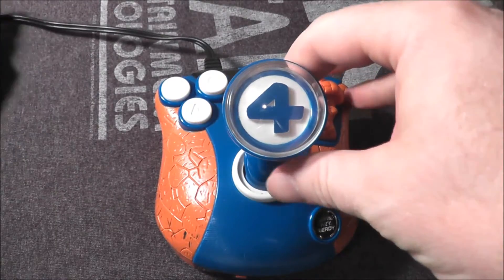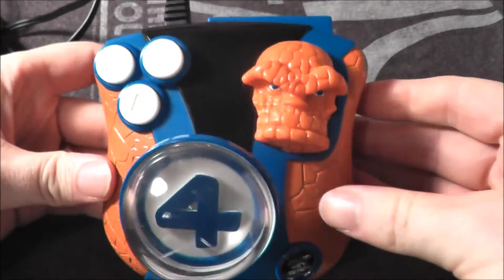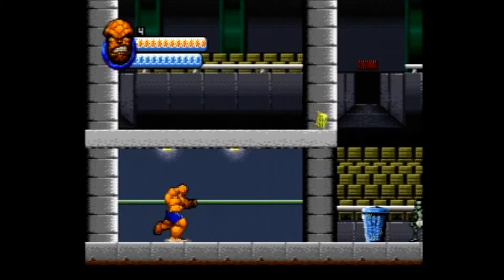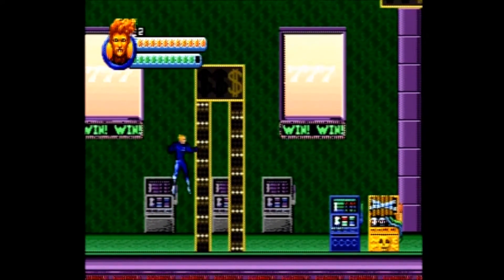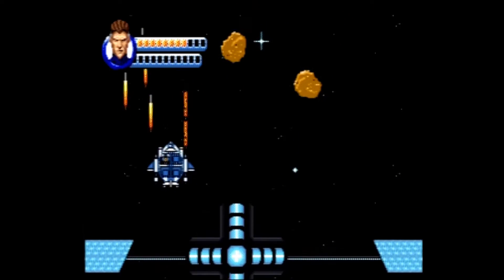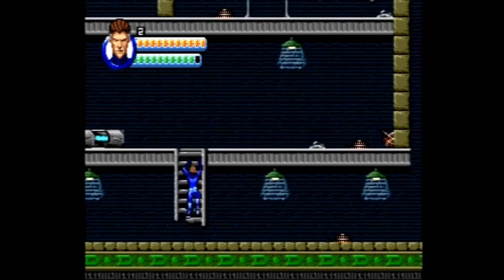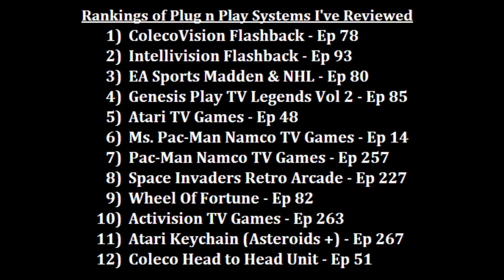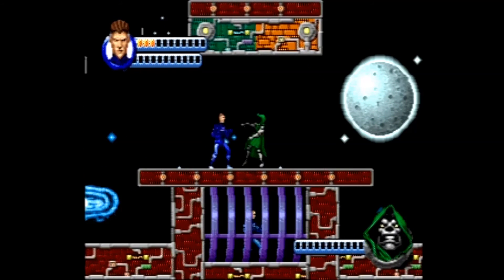Fantastic Four Plug n Play Review - The No Swear Gamer Ep 272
Today's episode covers the Fantastic Four Plug And Play system made by Jakks Pacific.